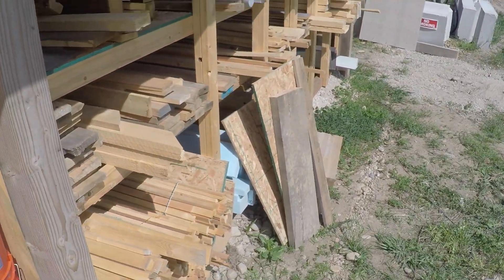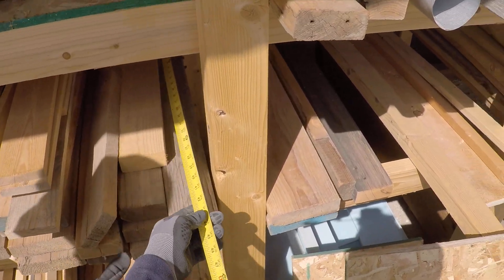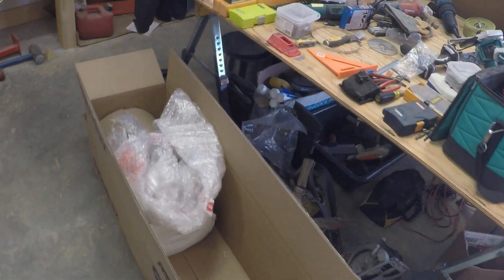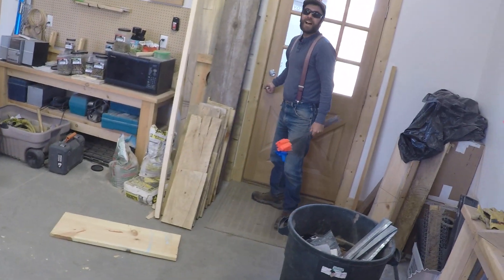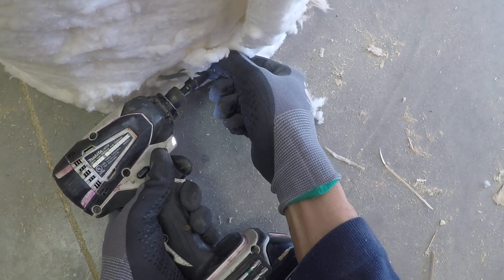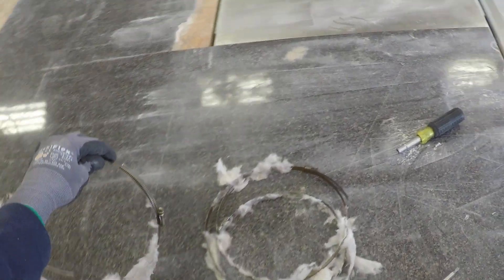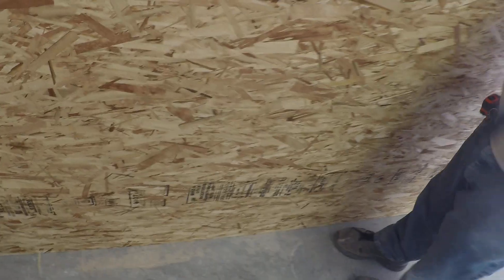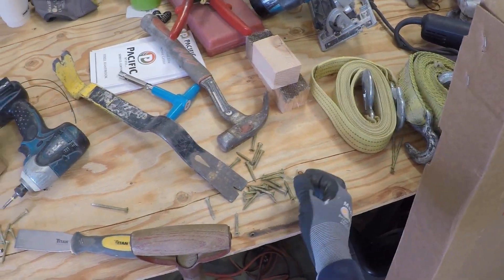RMH Build A-Z: Day 1 I - Riser Build / Drum Prep / Backwall Build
Follow along the unedited filming of the Batch Box Heater Build in 2015 at ABC acres.  Full of imagery, info, and know-how for your next project.